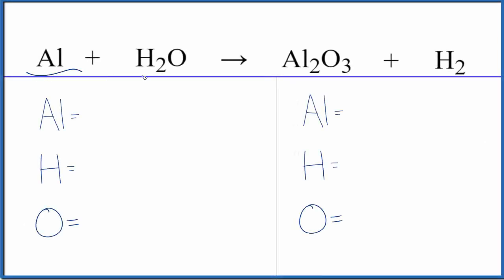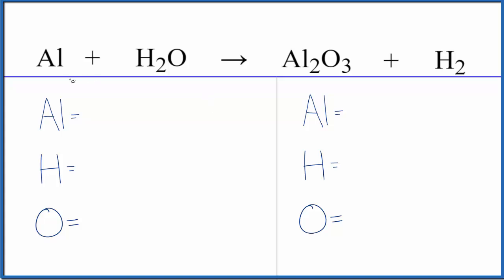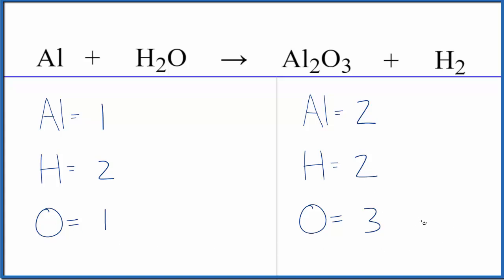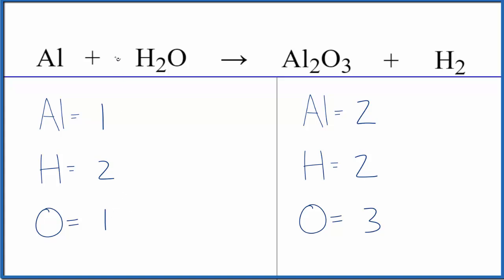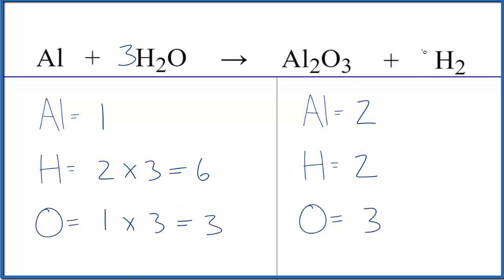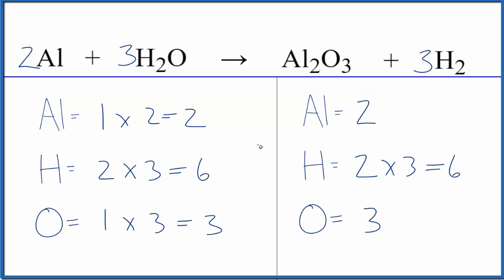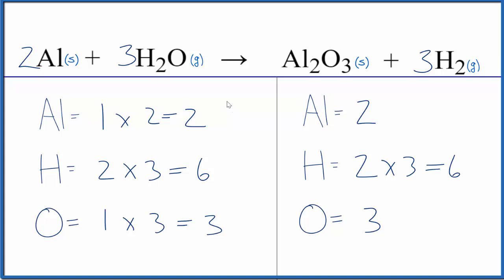How to Balance Al + H2​O = Al2​O3 ​+ H2 (Aluminum + Steam)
In this video we'll balance the equation Al + H2​O = Al2​O3 ​+ H2 and provide the correct coefficients for each compound.

To balance Al + H2​O = Al2​O3 ​+ H2 you'll need to be sure to count all of atoms on each side of the chemical equation.

Once you know how many of each type of atom you can only change the coefficients (the numbers in front of atoms or compounds) to balance the equation for Aluminum + Steam.